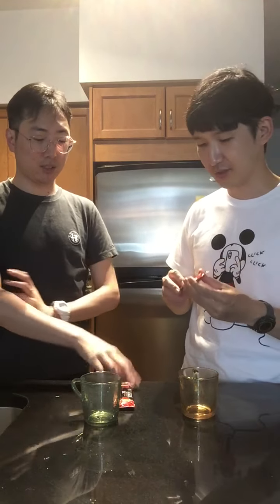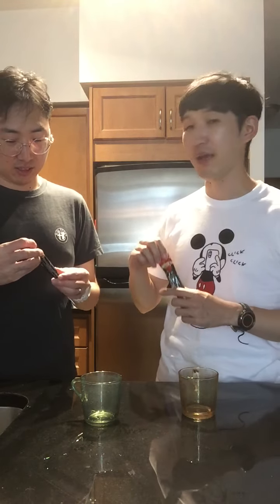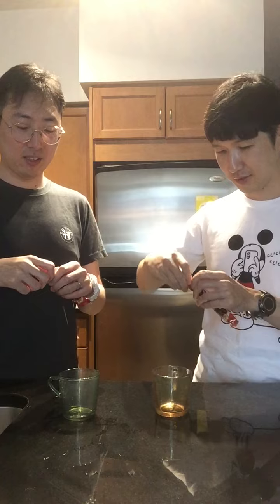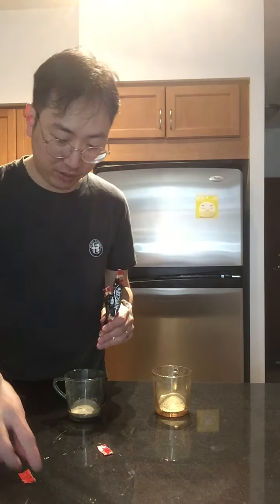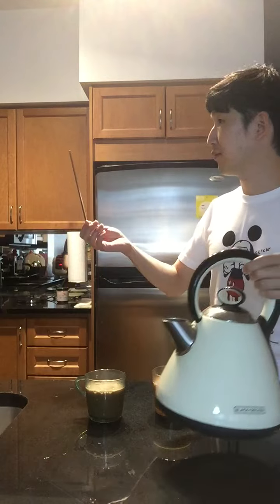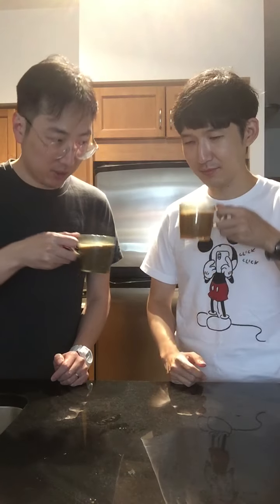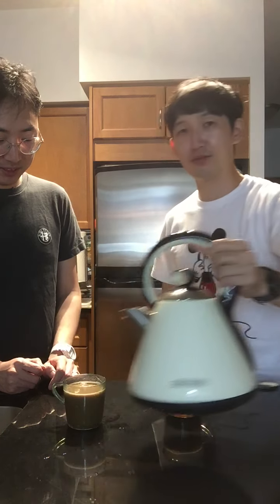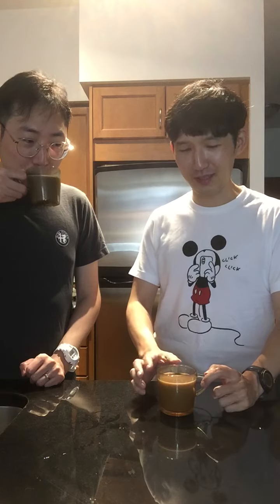Rockers drink coffee#3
A famous rock band 'Asian Connection' teaches you how to drink coffee.